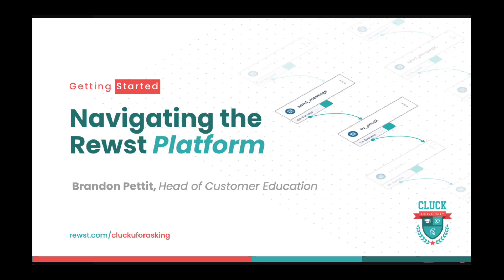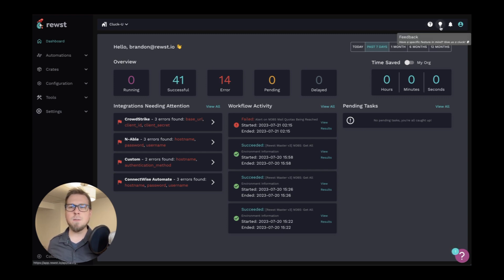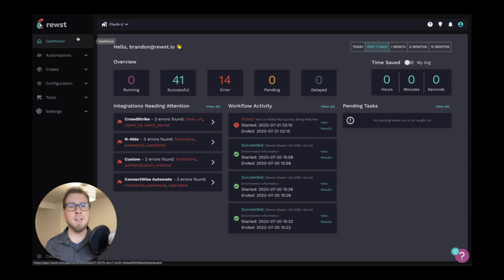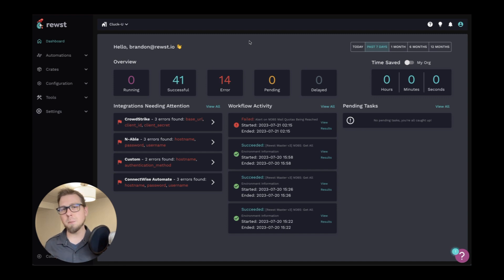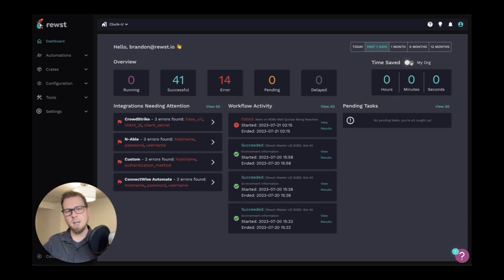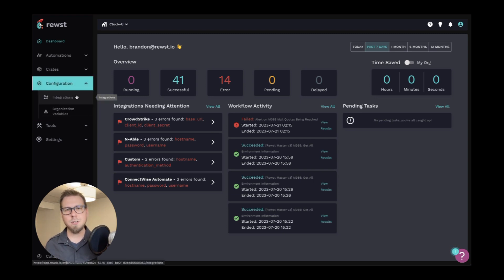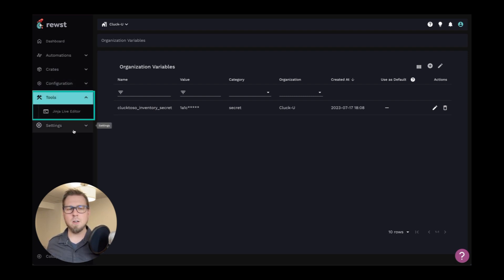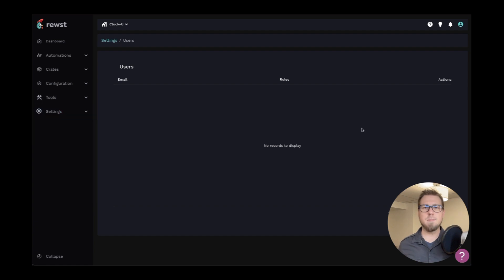Getting Started: Navigating the Rewst Platform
🕒 TIMESTAMPS:
00:00 Intro
00:27 Top Menu Overview
01:03 Resource Center
01:22 Crate Marketplace
02:05 Dashboard
03:07 Automation Section
03:37 Integration Configuration
04:04 Organization Variable Configuration
04:23 Tools Section
04:52 Settings Section
5:09 Outro